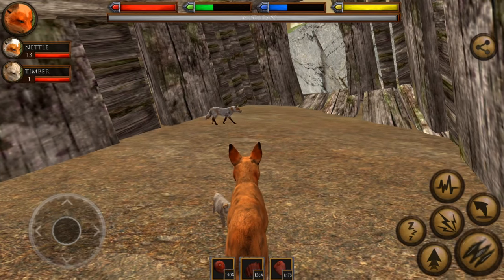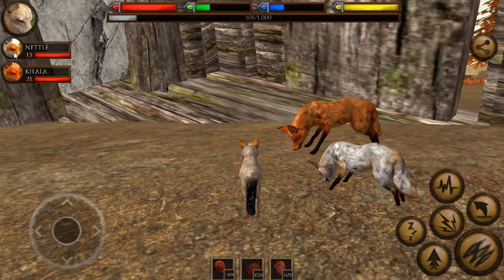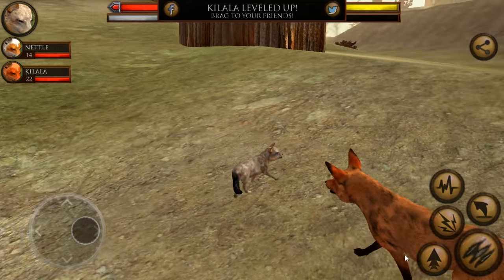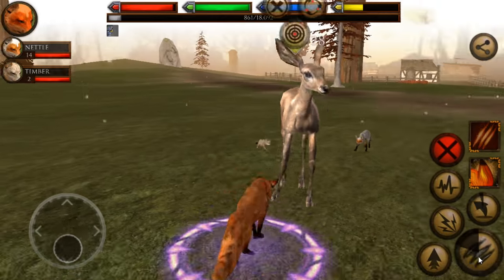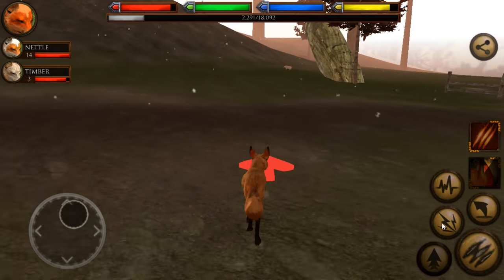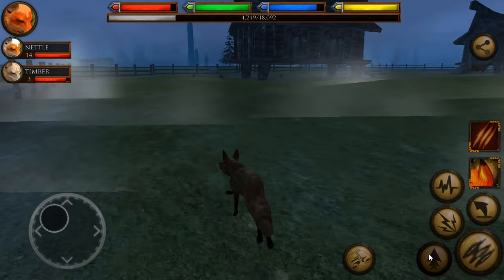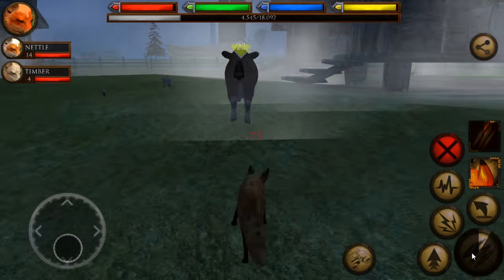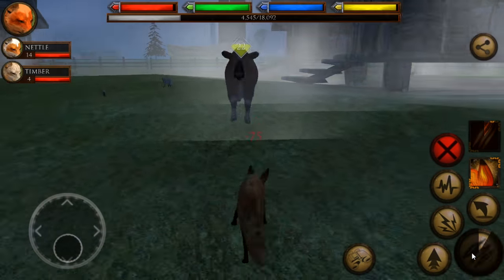Birth of Thistleclaw's Last Kit!! • Ultimate Fox Simulator - Episode #22 - Season Finale!!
We step into the forest as a wild fox with a nose for trouble and delicious mushrooms!

Join Seri the Pixel Biologist as we dive into one of the Gluten Free Game animal simulators, Ultimate Fox Simulator taking on - you guessed it - the life of a fox!

Our quest is to survive the rough life of a wild fox as we dash through the forest searching out mushrooms, carcasses, and stray rabbits to eat while also trying to avoid large predators and other hostile foxes! Thankfully life isn't all danger and mayhem - if we do well, we may even live long enough to find a mate, grow our pack, and welcome tiny fox cubs into our life!